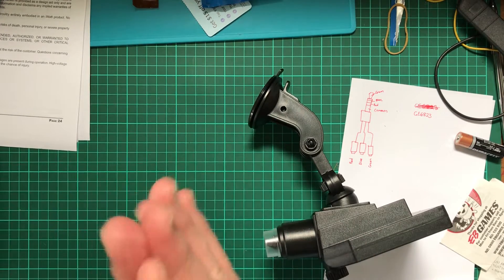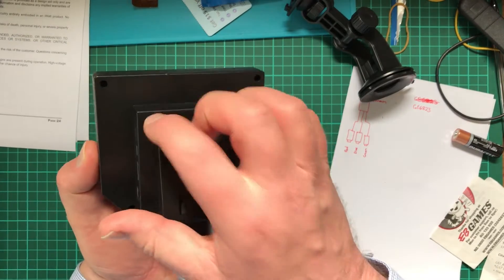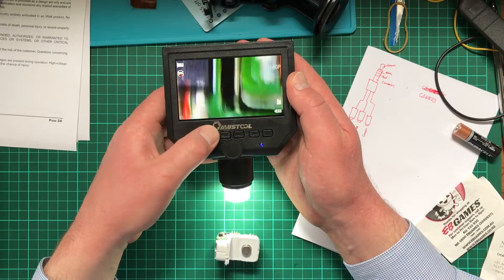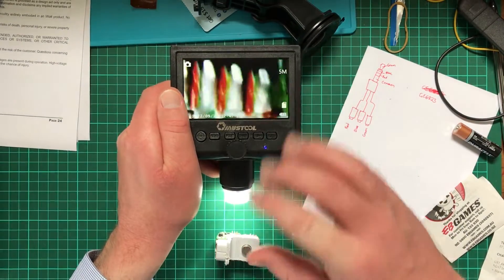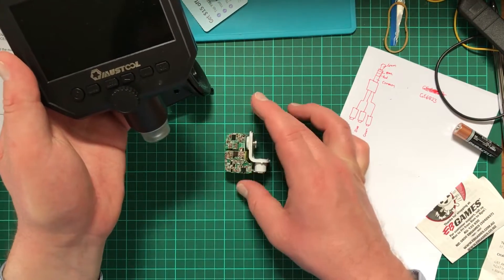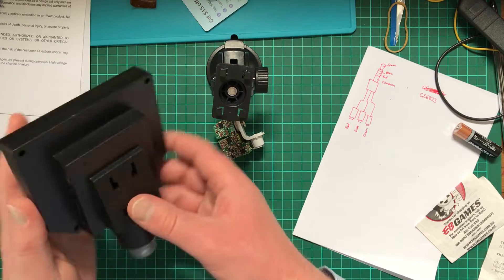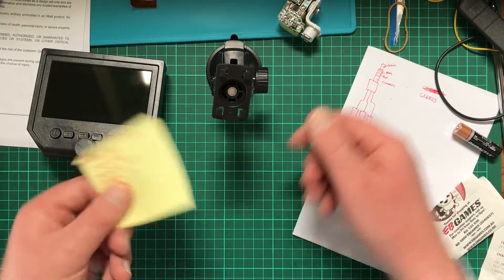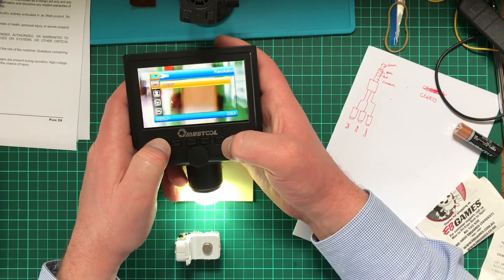eBay Digital Microscope G600 Afterthought.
Having used this thing for a while, I feel for something basic it is worth buying, but it is best used with daylight and a lot of it.